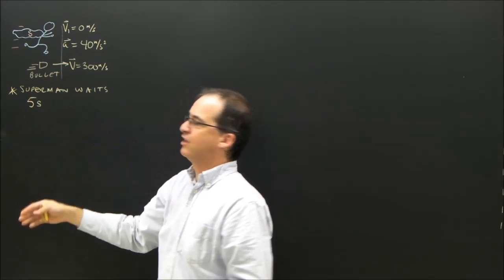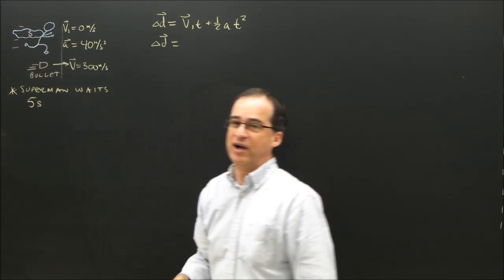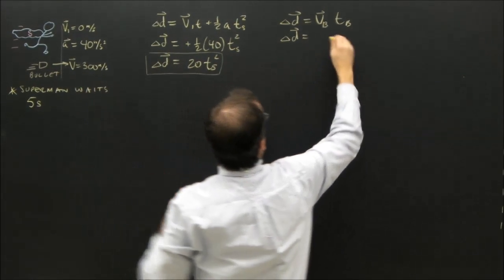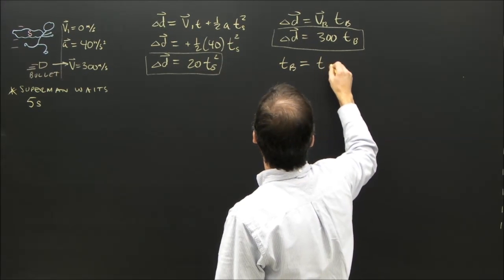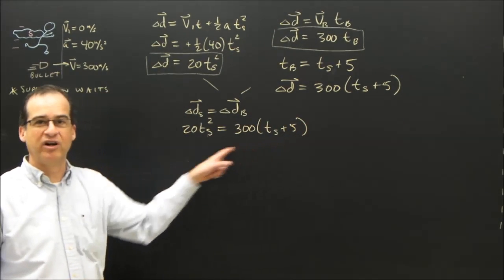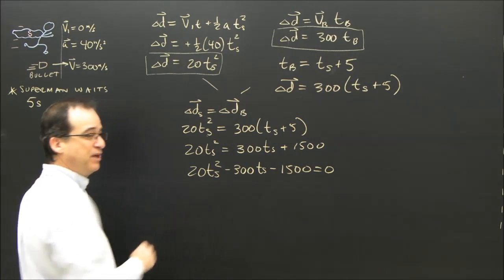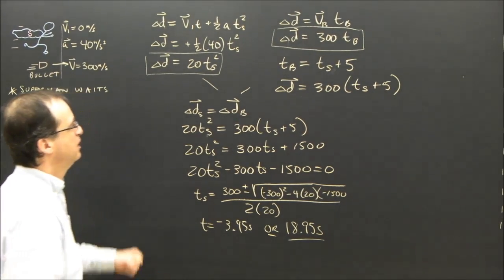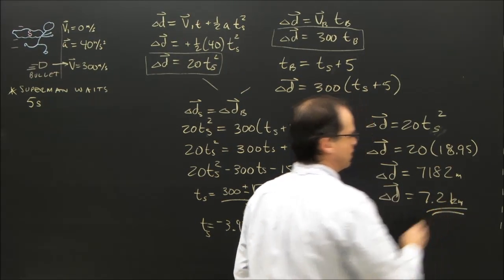Tricky Acceleration Equations Sample Problem Can Superman Catch Up With a Bullet